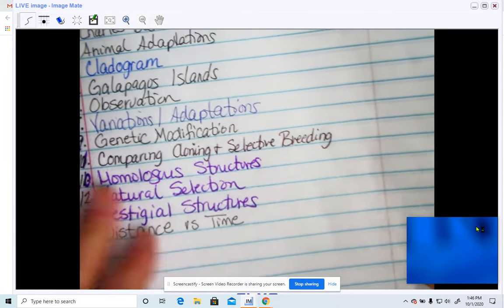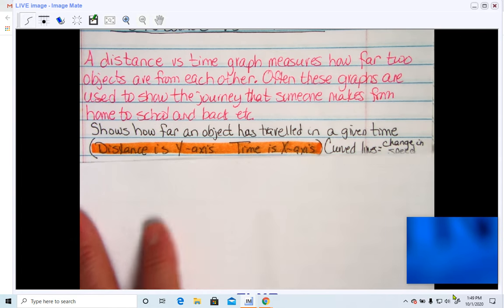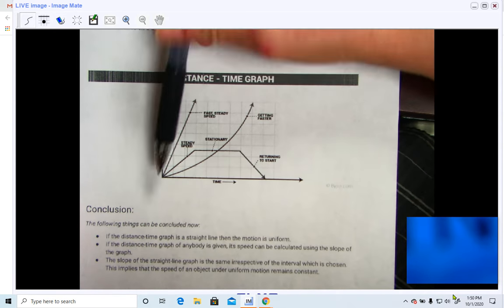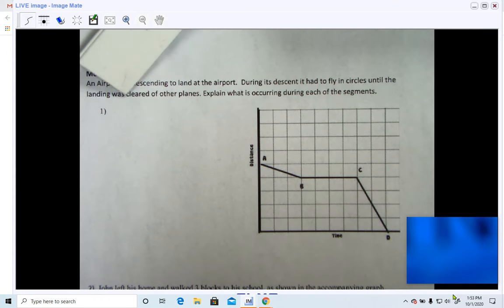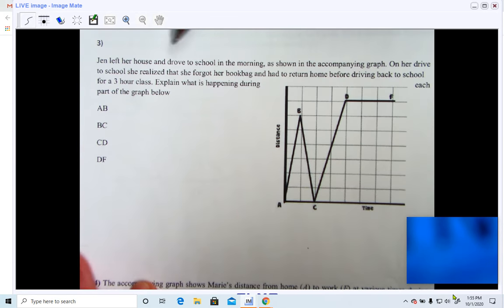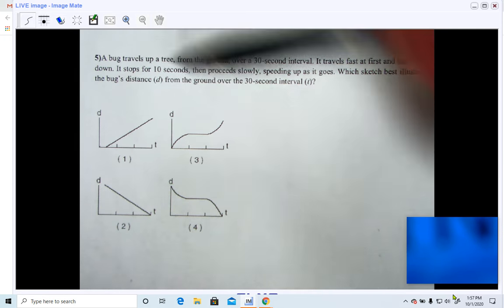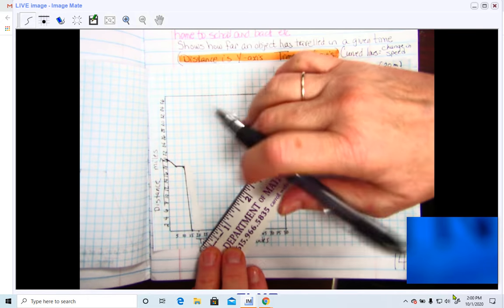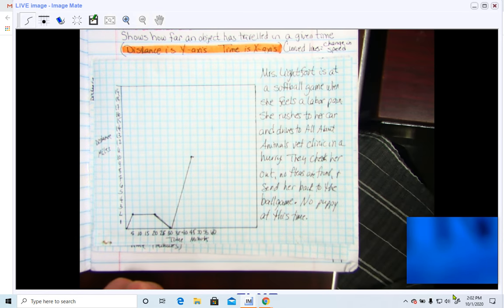Time vs Distance Graph